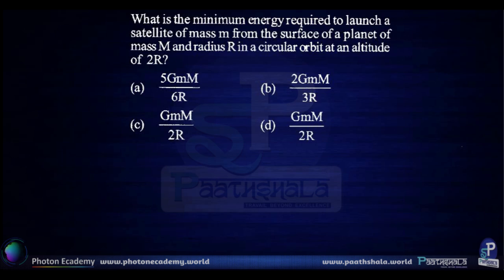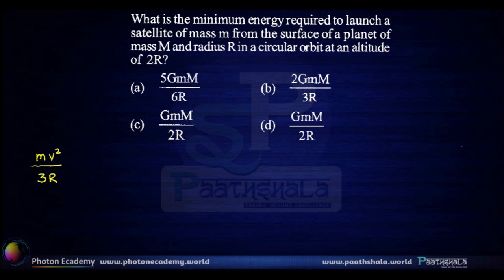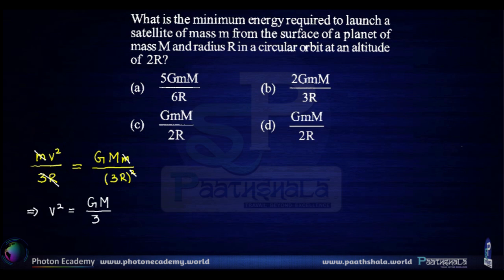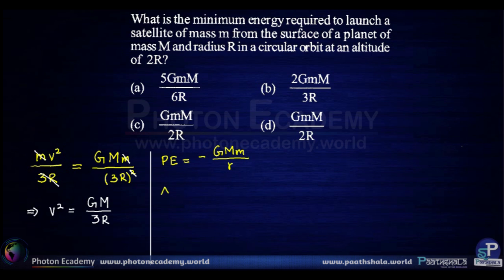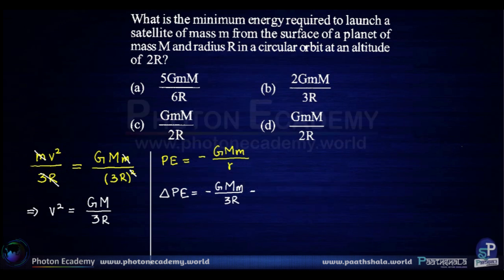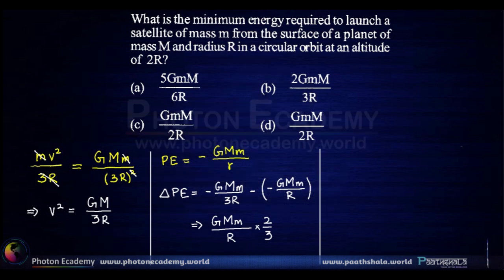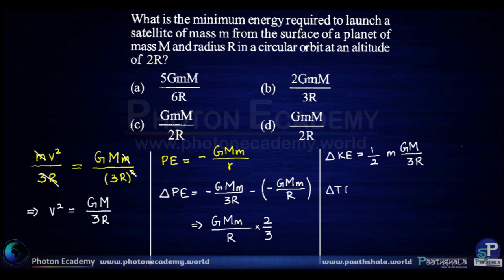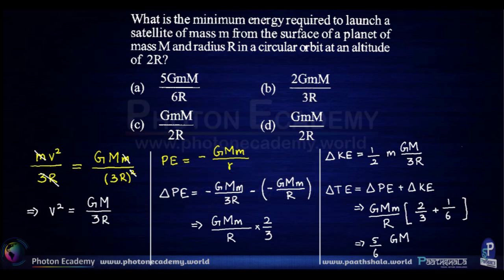BITSAT 2017 | Physics | Q1 Gravitation Escape Velocity, Binding and Escape Energy